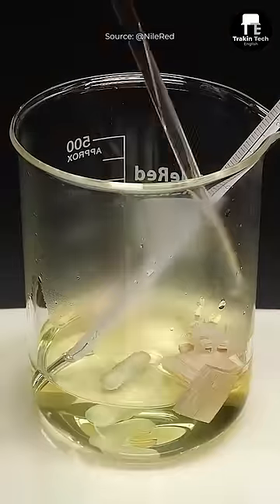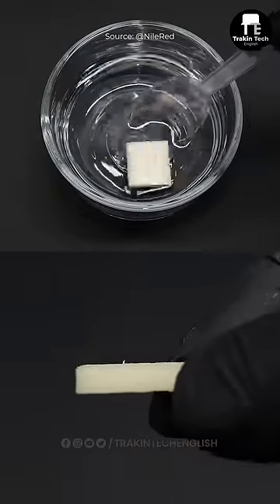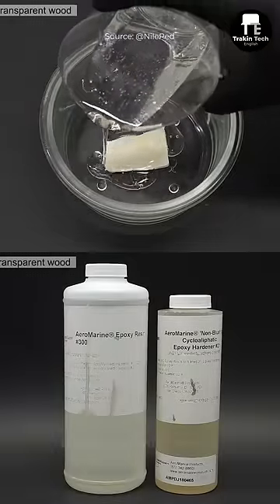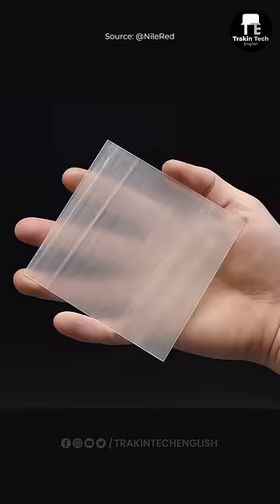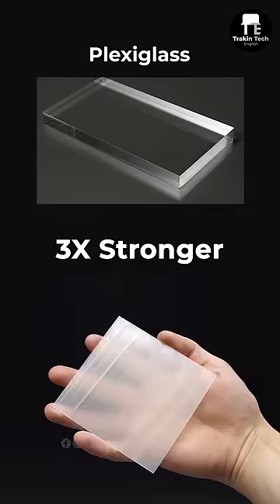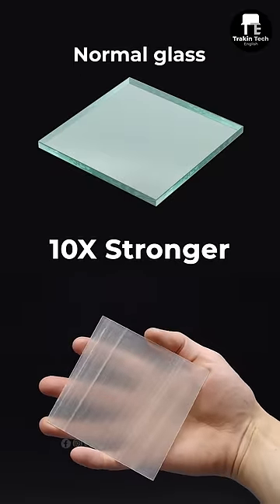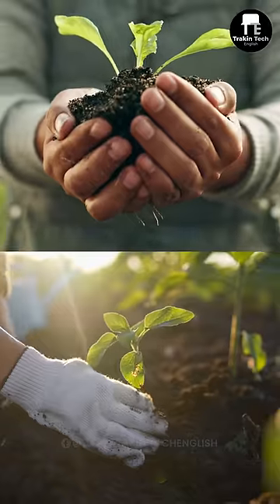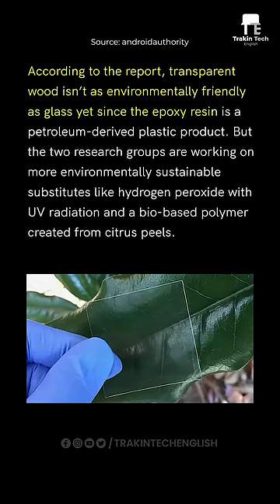Your Next Phone Display Will Be Made of Wood?